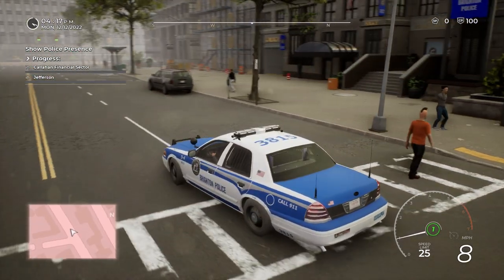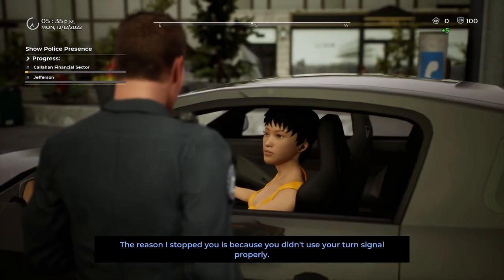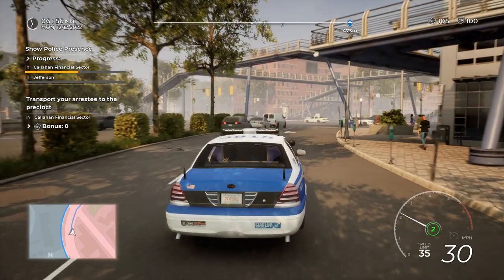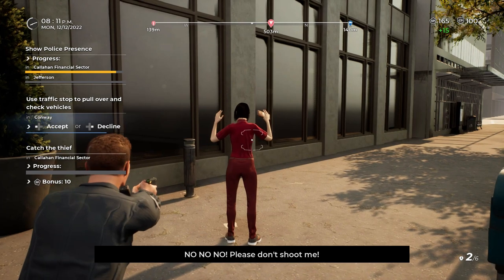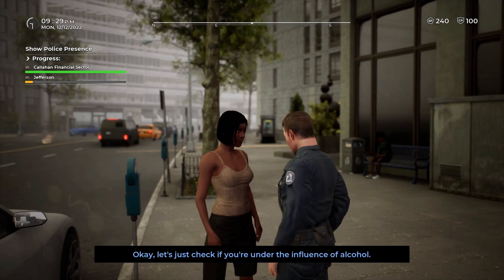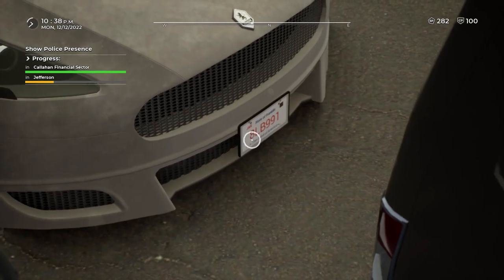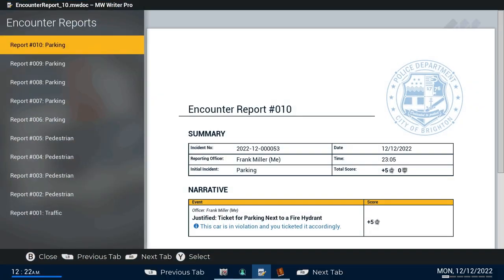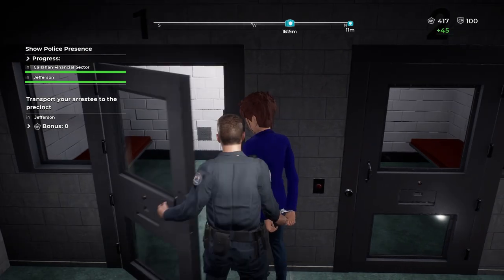Police Simulator Patrol Officers New Update